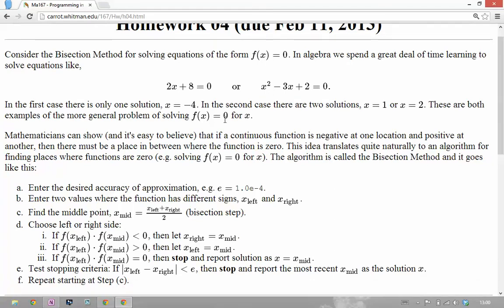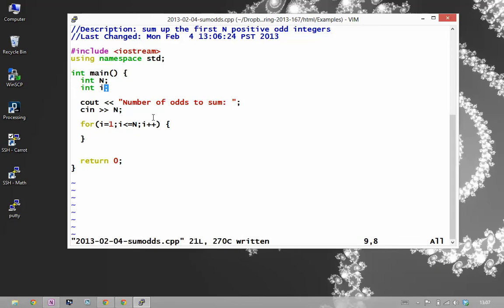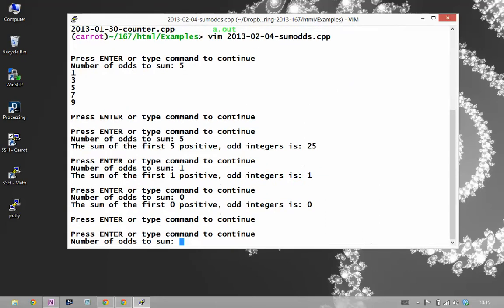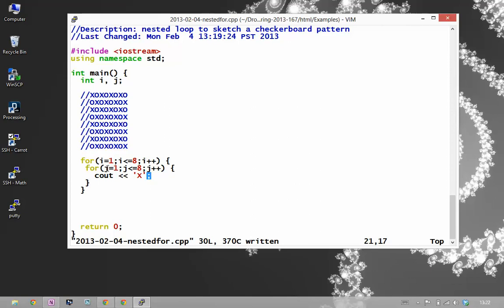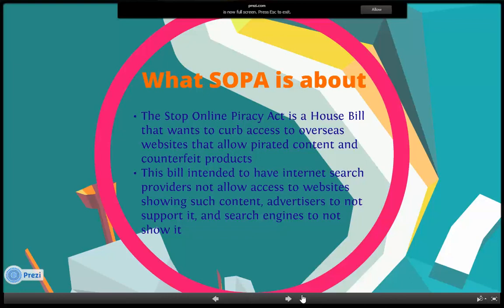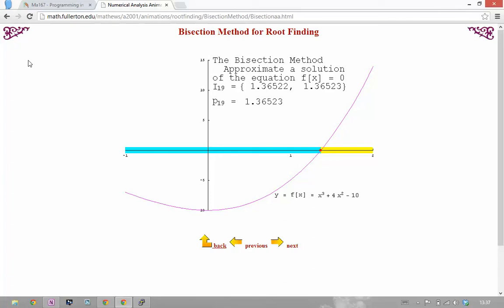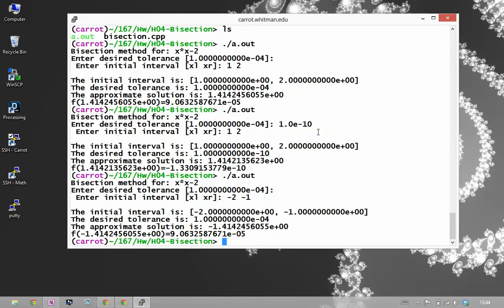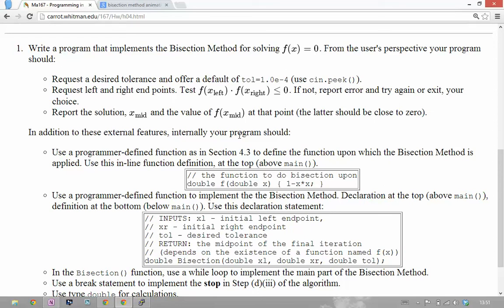Feb 04, 2013: Ma167 - Introduction to Programming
for loops, nested for loops, bisection introduction, user-defined functions introduction